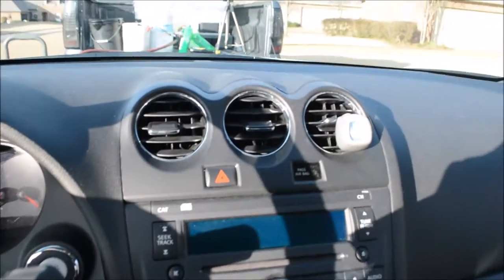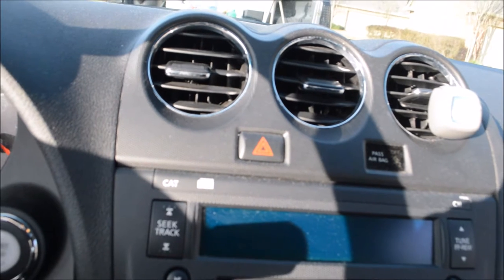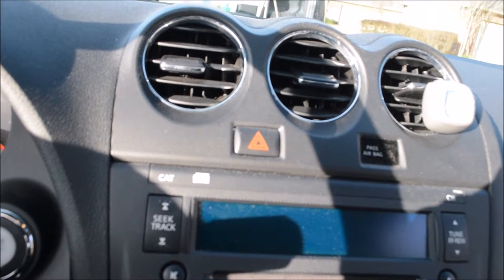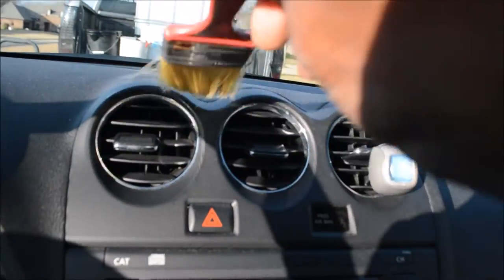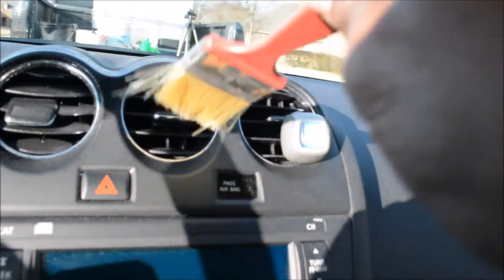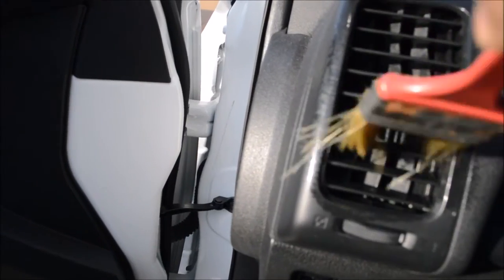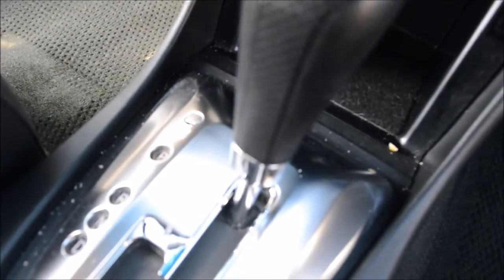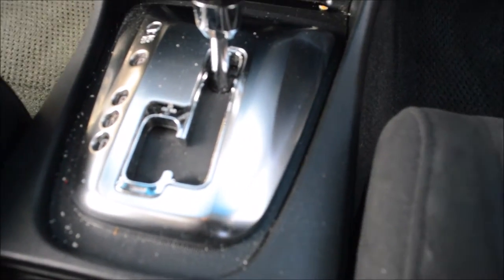Tricks Of The Trade: Paint Brush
Using a ordinary paint brush to detail the interior of a vehicle